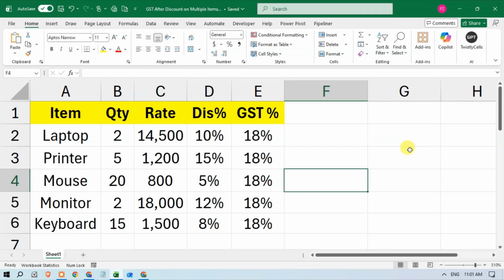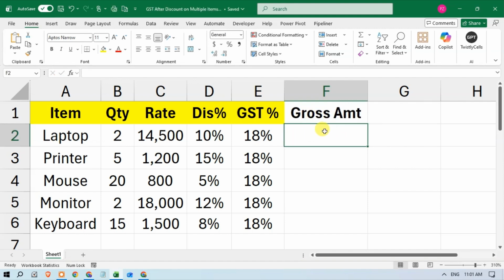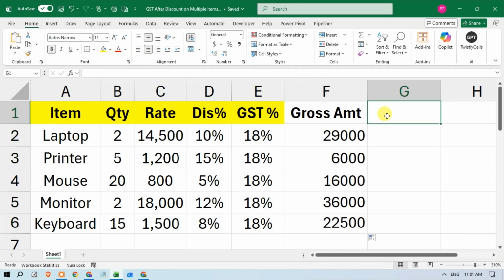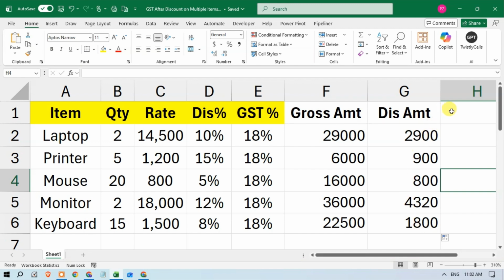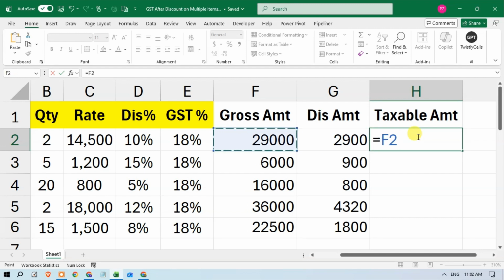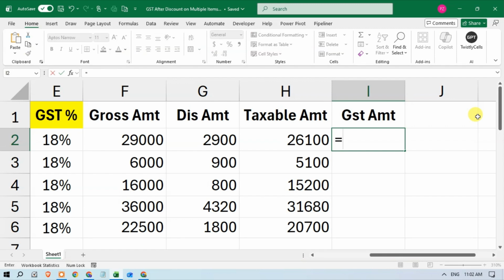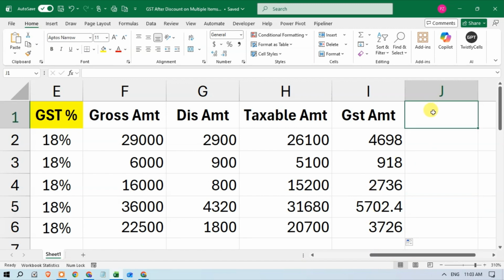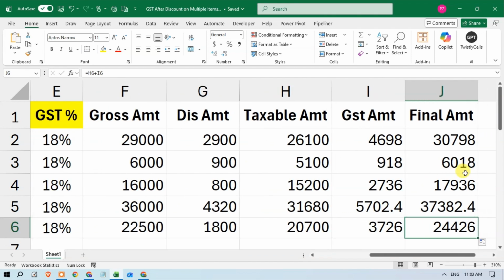How to Calculate GST After Discount on Multiple Items in Excel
How to calculate GST after discount on multiple items in Excel. So here you can see I have data item list, quantity list, rate, then discount percentage and GST percentage.